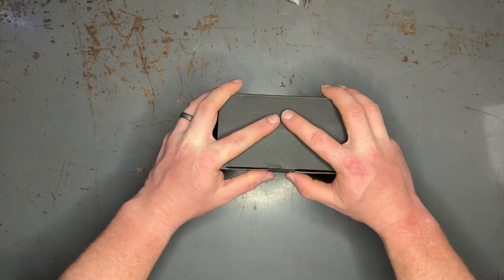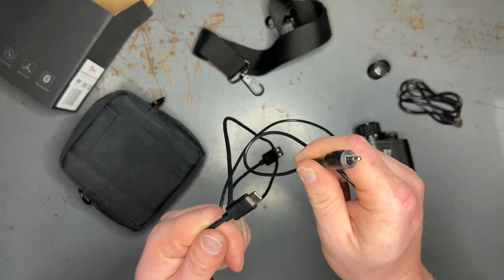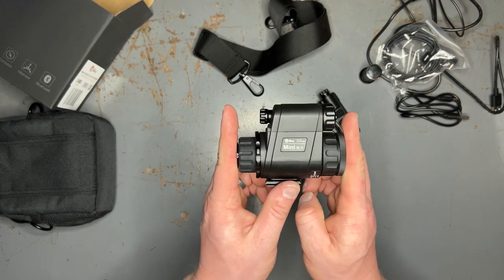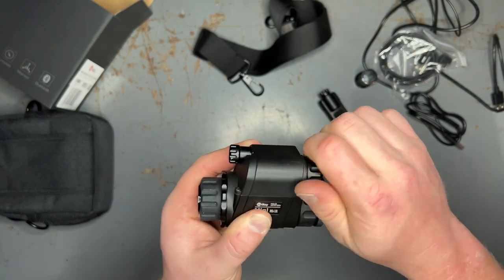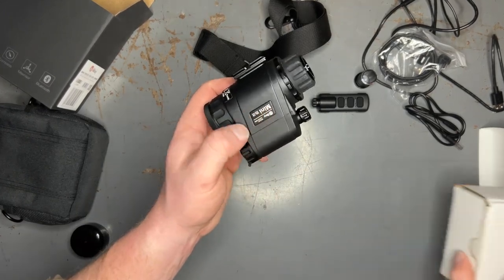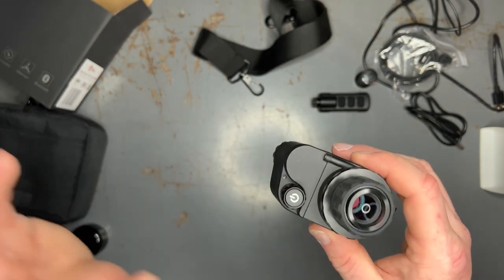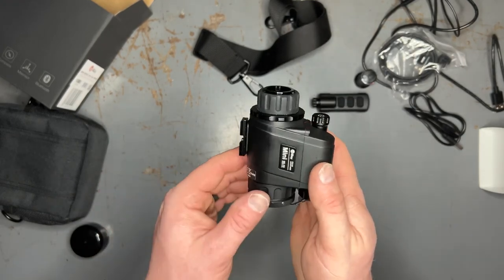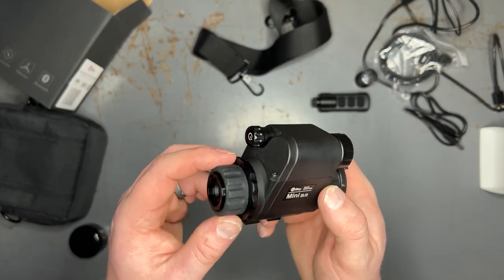The Best Thermal for the Money? Maybe | Iray ML19 Mini Thermal Monocular | Code 4 Defense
Today we are taking a look at the Iray ML19 Thermal Monocular. A very nice unit for the price. There are a couple of drawbacks, but on the whole this might be the best thermal for the price.

Be sure to check out for all of your kydex, and night vision accessories